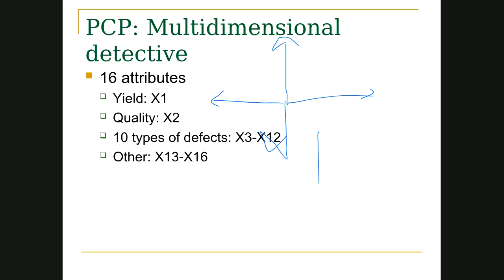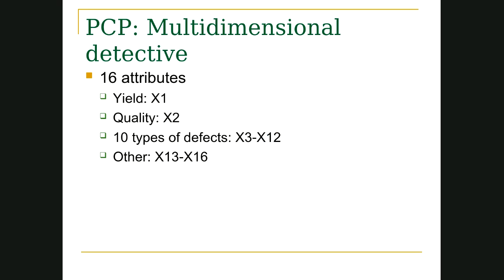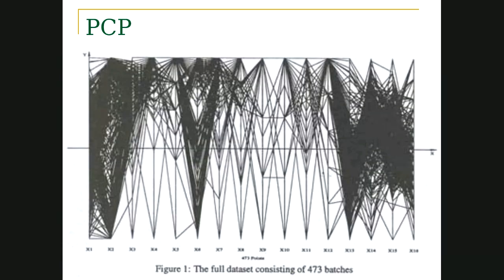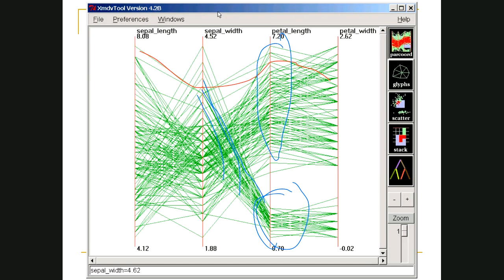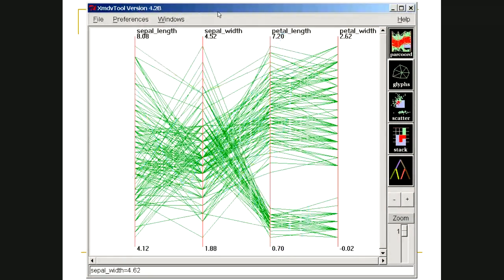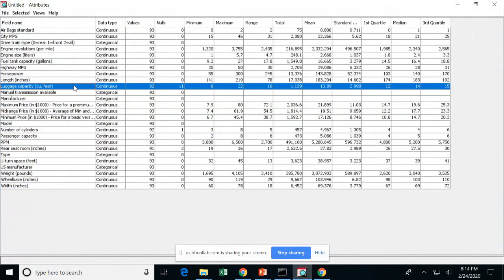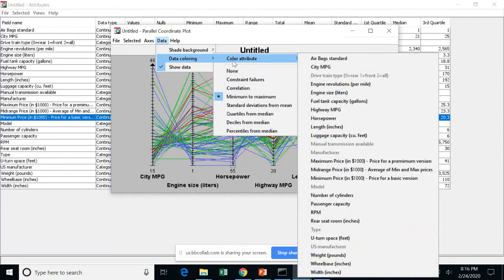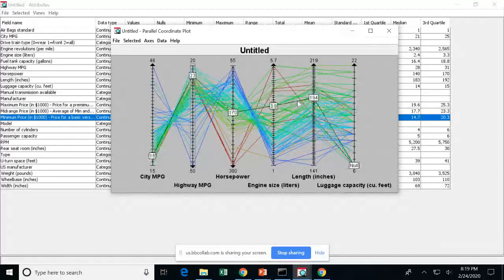w07c05_old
MIS_5345-Information_Visualization